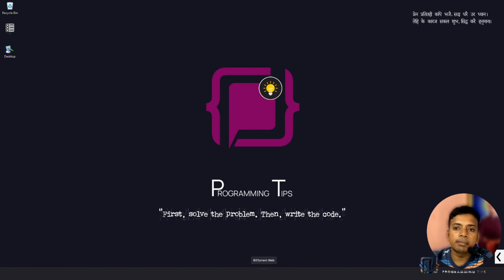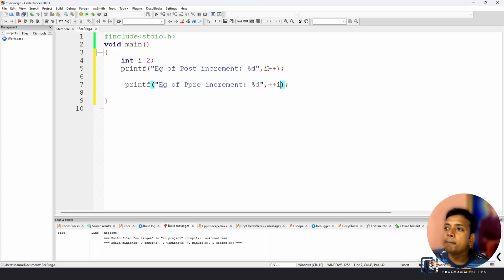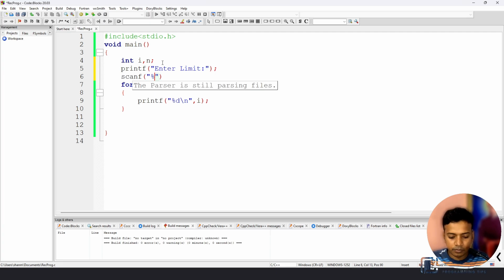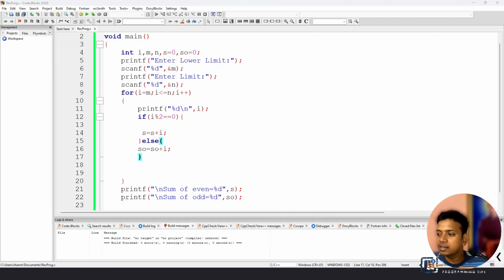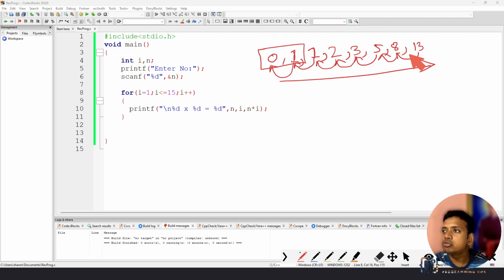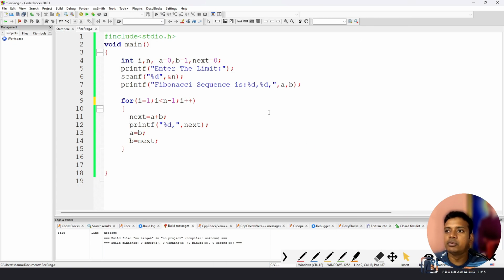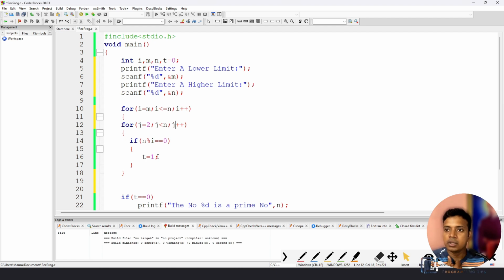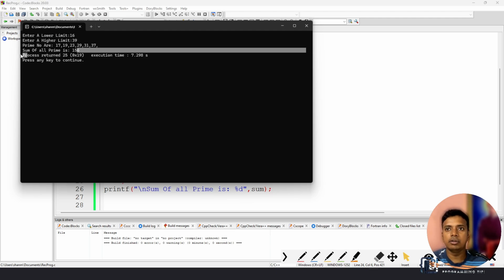Basic C Programming Part 4 || For Loop | A Beginner's Guide in For Loop | How to Work with Loops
In this video, we dive deep into the world of loops in C programming, focusing specifically on the **for loop**. If you're a beginner or looking to sharpen your skills, this tutorial will provide you with:

- A clear explanation of what loops are and why they are essential in programming.
- A step-by-step breakdown of the for loop syntax in C.
- Practical examples demonstrating how to use for loops to iterate through arrays and perform repetitive tasks.
- Tips and tricks to avoid common mistakes when working with loops.
- Real-world applications of for loops in various programming scenarios.

Whether you're working on a simple project or preparing for an interview, understanding for loops is crucial. Make sure to stick around until the end for some coding challenges to test your knowledge!